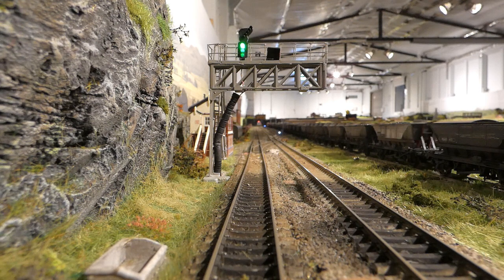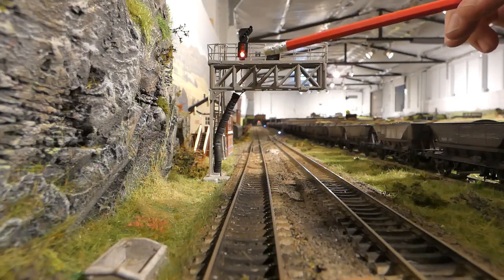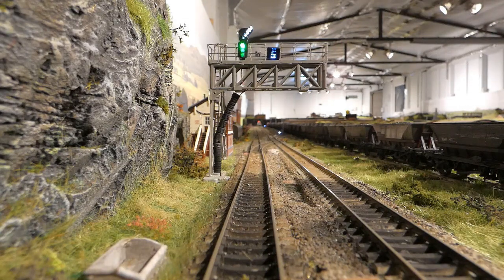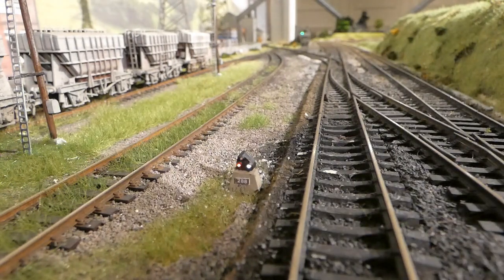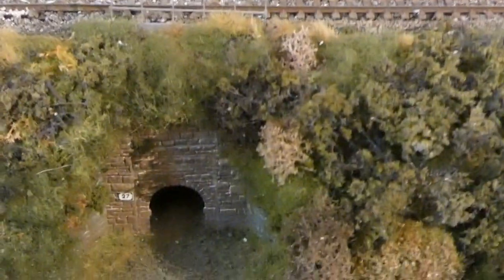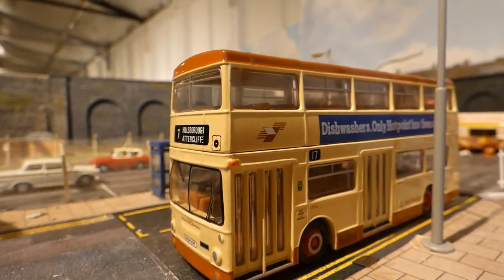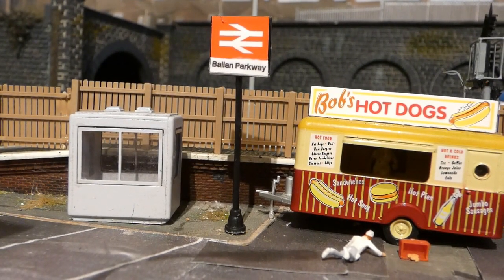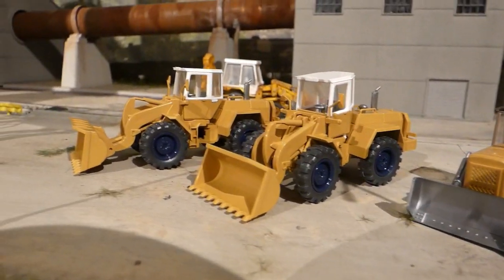Ballan Parkway OO gauge extension project part 35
Latest update video of Ballan Parkway OO gauge layout. Featuring Update on the Gantry signal now with added working signals, Ground signals and much more.